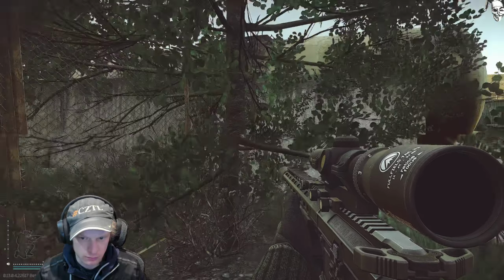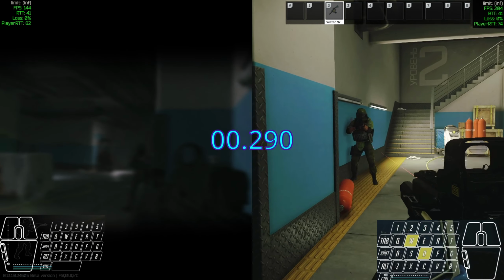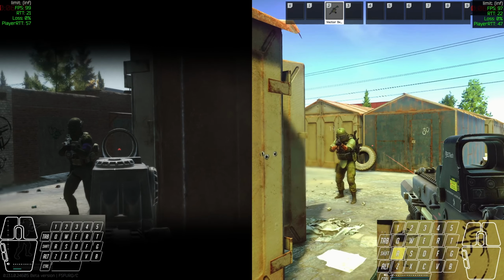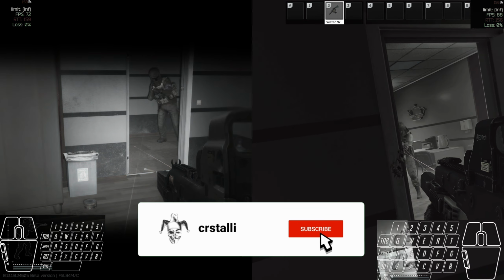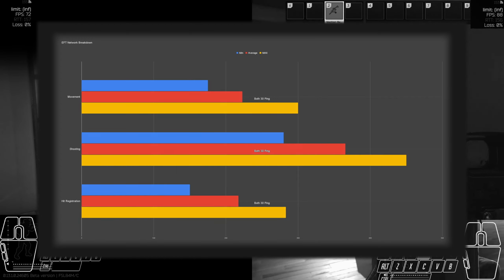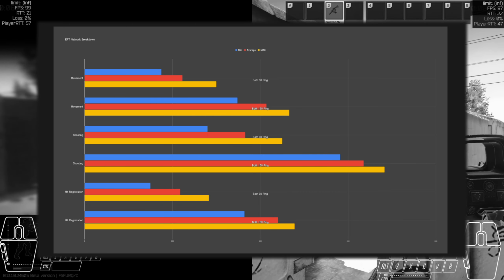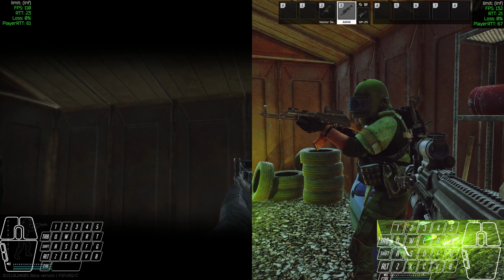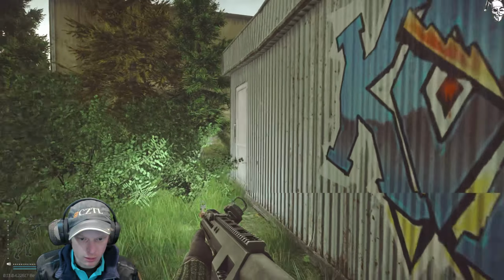New 2024 Tarkov Netcode Analysis: Game Changer or Letdown?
Escape From Tarkov Network Overhaul: Game-Changer or Disappointment? Dive into the highly anticipated network rework that has sent shockwaves through the Tarkov community! Join us on an immersive journey as we meticulously test and analyze the impact of the revamped network performance in Escape From Tarkov. Are the long-standing issues of desync and peeker's advantage finally a thing of the past? Get ready for an in-depth exploration of the game's make-or-break moment as we uncover the truth behind this transformative update.

Experience the thrill of intense testing and analysis as we delve into the heart of Escape From Tarkov's network overhaul. Witness our rigorous methodology as we measure latency, hit registration, and shot sound propagation, all crucial factors that determine gameplay fluidity and fairness. Will this network rework live up to the sky-high expectations of the player base? Brace yourself for a rollercoaster ride of surprising revelations and critical insights."

Don't miss this pivotal video that will redefine your Escape From Tarkov experience. Whether you're a seasoned player or new to the game, join us as we unravel the mysteries of the revamped network infrastructure. Discover if Battlestate Games' latest patch has delivered on its promises of a game-changing experience. Brace yourself for an informative and captivating deep-dive into the inner workings of Escape From Tarkov's network performance. Get ready to be amazed or disappointed as we unveil the true impact of this monumental update.

Tarkov Names
cztl-crstalliYT - main account
crstalliYT - dynamic hardcore account. Partial hardcore account that has dynamic things I need to do or restrictions which are frequently changing.

0:00 Intro
0:42 Testing Method
2:02 Did netcode improve?
2:41 Test results - low ping
3:58 Test results - high ping
4:38 results summary - low ping
4:58 results summary - high ping
5:51 Conclusions